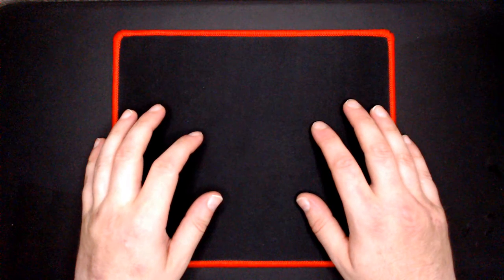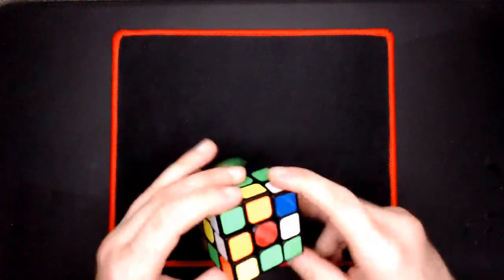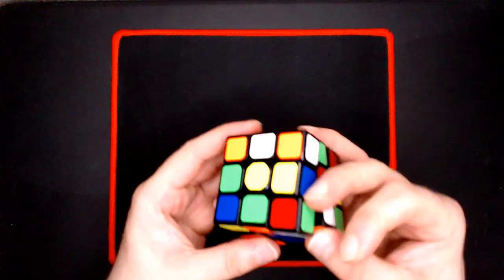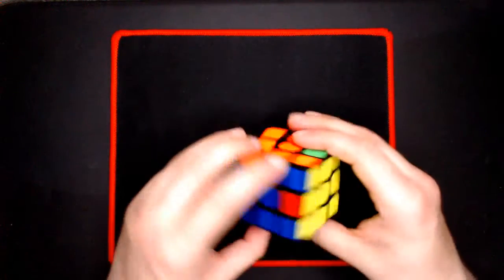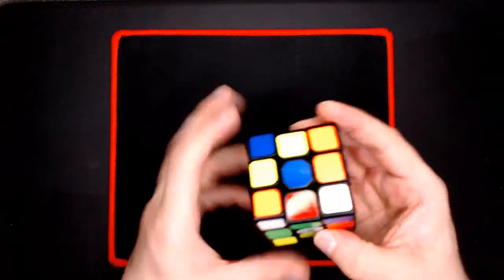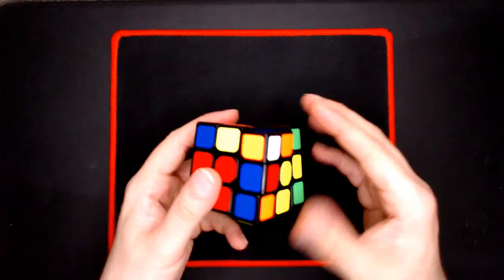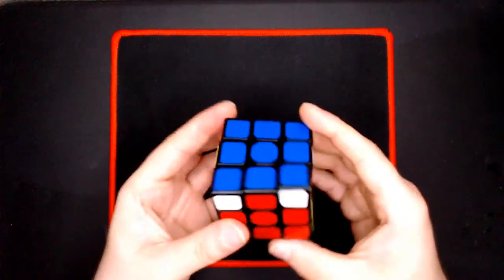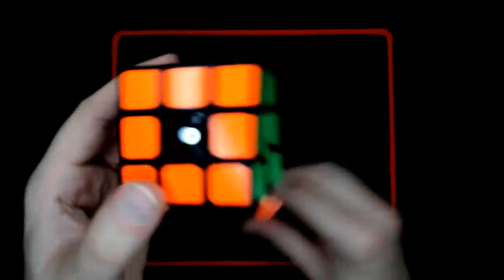QiYi Sail W Solve